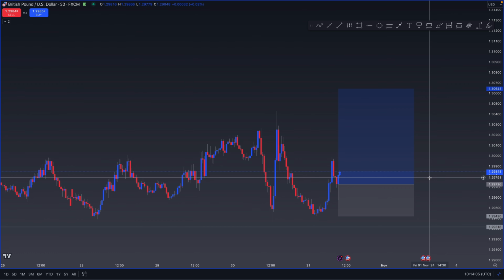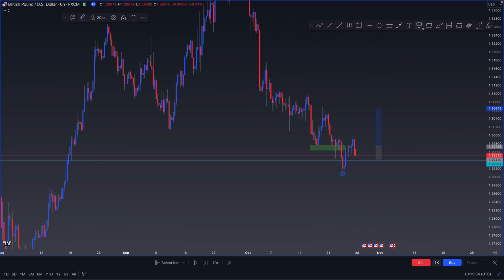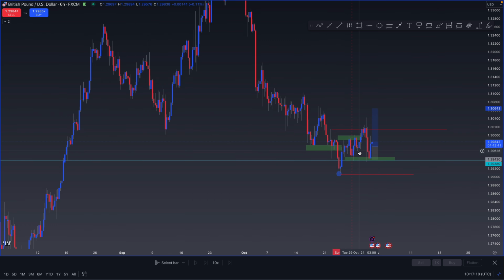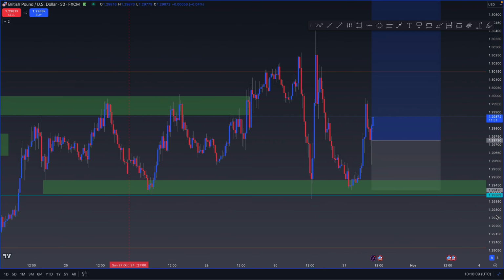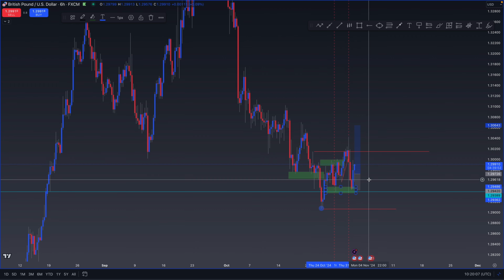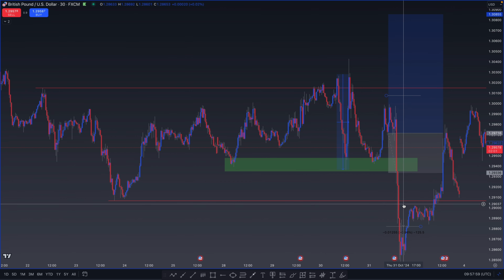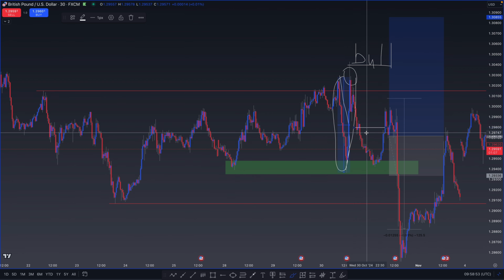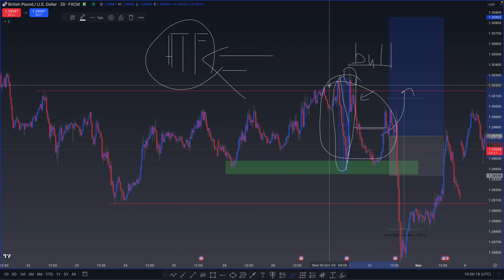how to know when the market is about to change direction (live trading) | Reduce Your Losses Ep. 1